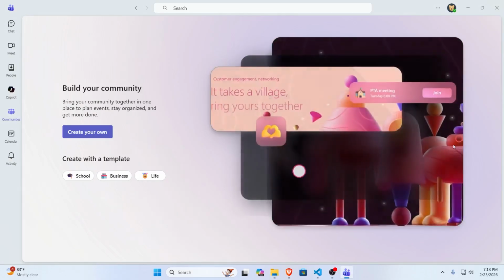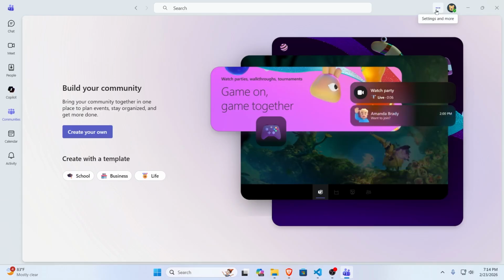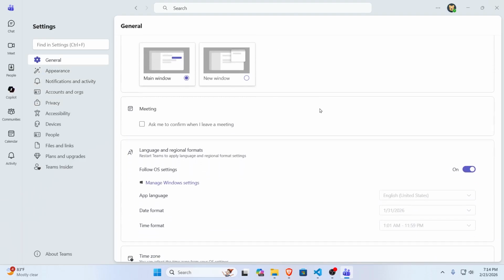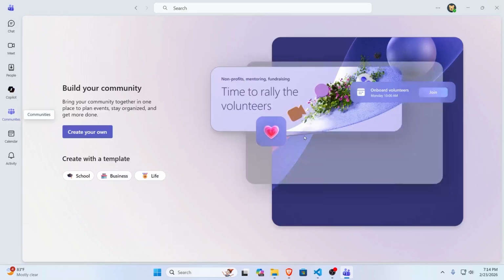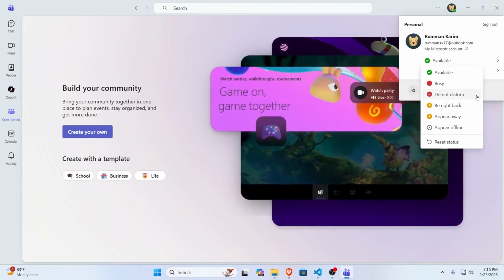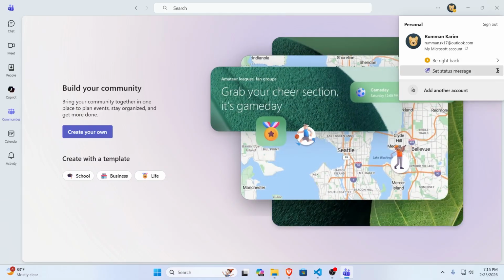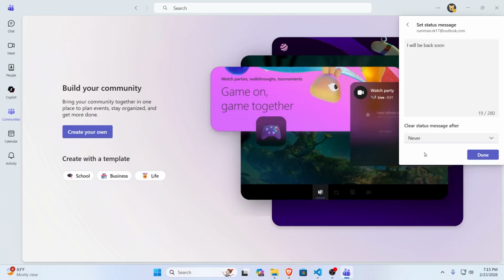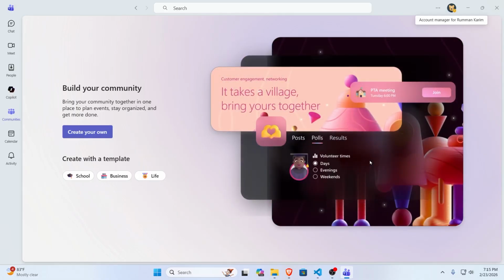How to Set Out of Office in Microsoft Teams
A quick tutorial on, how to set out of office in Microsoft Teams.